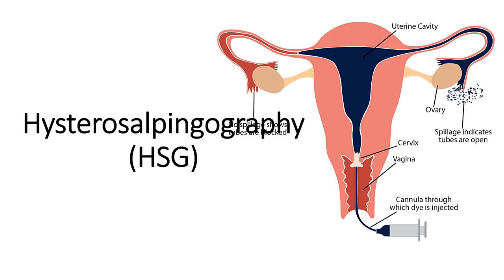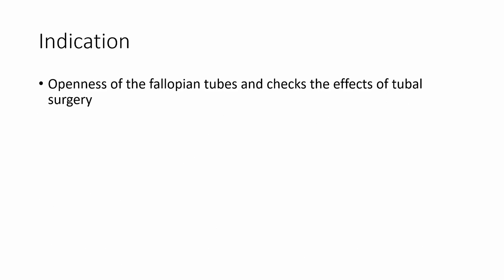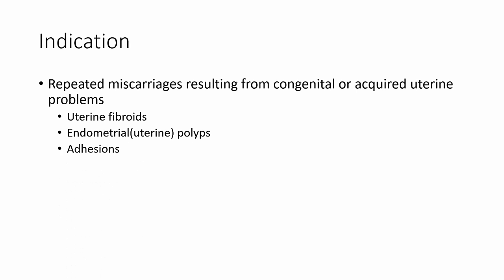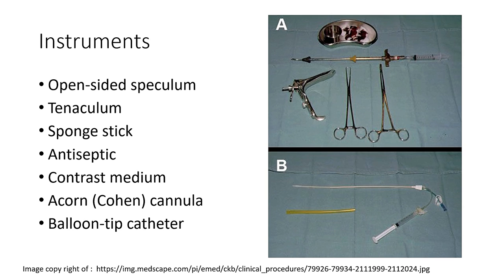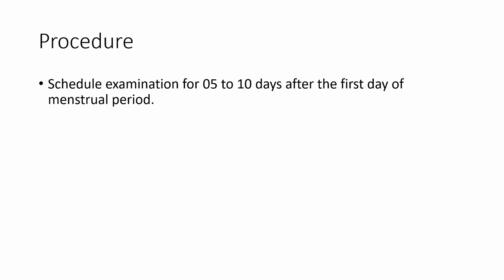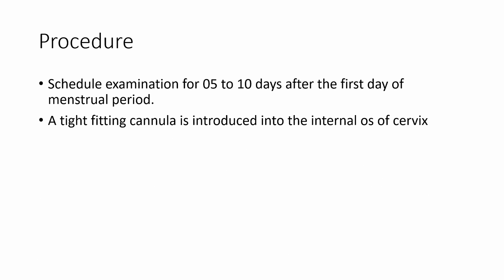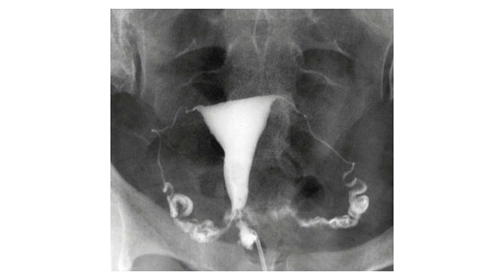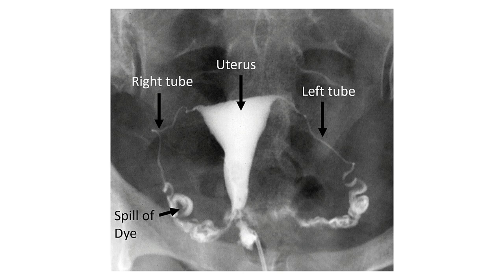Hysterosalpingography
Hysterosalpingography (HSG) is a radiologic procedure to investigate the shape of the uterine cavity and the shape and patency of the fallopian tubes. This means it is a special x-ray using dye to look at the womb (uterus) and Fallopian tubes. It injects a radio-opaque material into the cervical canal and usually fluoroscopy with image intensification. A normal result shows the filling of the uterine cavity and the bilateral filling of the fallopian tube with the injection material. To demonstrate tubal rupture, spillage of the material into the peritoneal cavity needs to be observed. It has vital role in treatment of infertility especially in case of fallopian tube blockade.